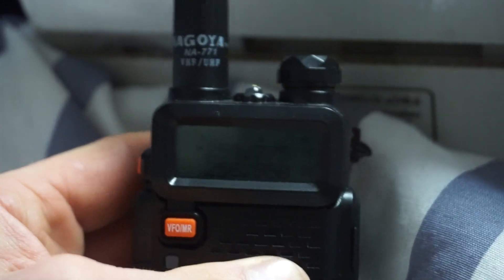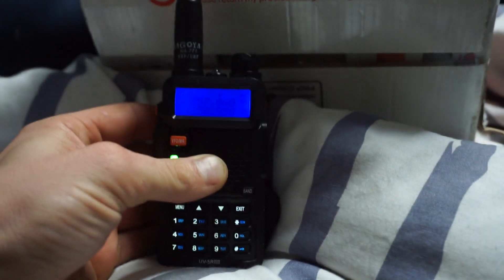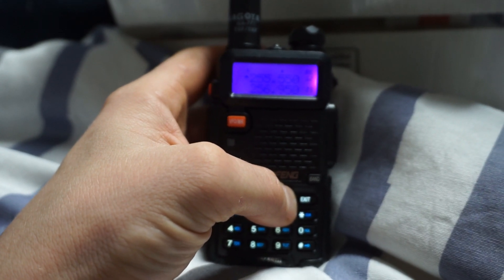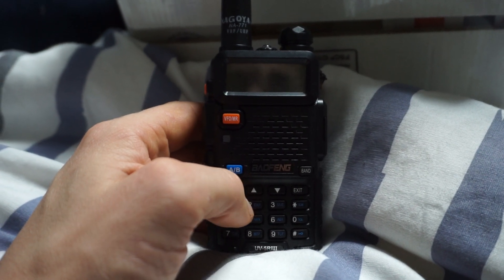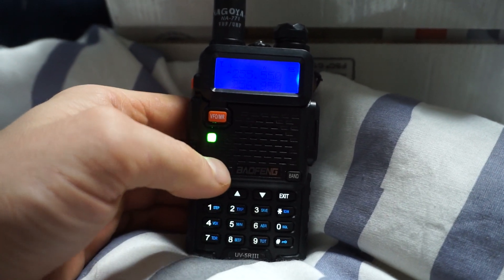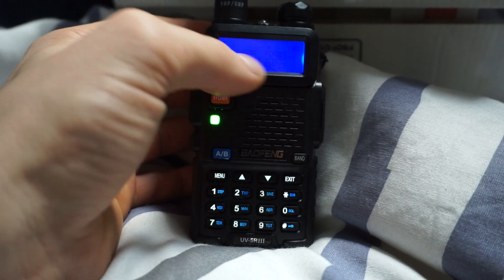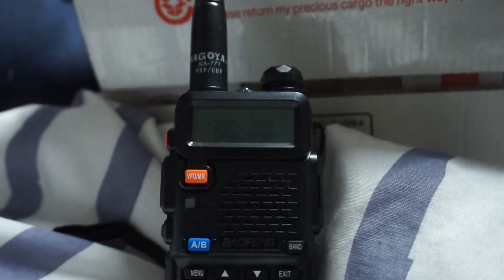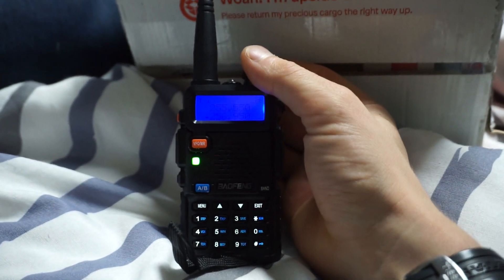SCANNING FOR SATCOM PIRATE FREQUENCIES ON THE BAOFENG UV5R III PART 1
finding satcom pirate numbers on the baofeng

255.550mhz
256.950mhz
257.818mhz
251.950mhz
252.150mhz
253.750mhz
257.060mhz
253.850mhz
257.500mhz
254.775mhz
258.925mhz
235.225mhz